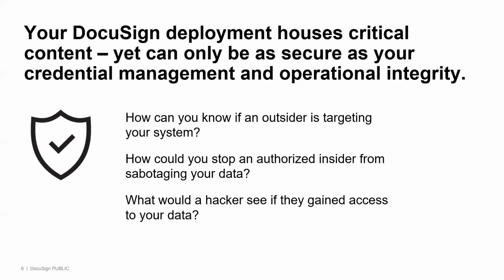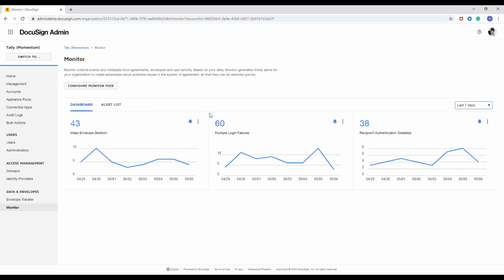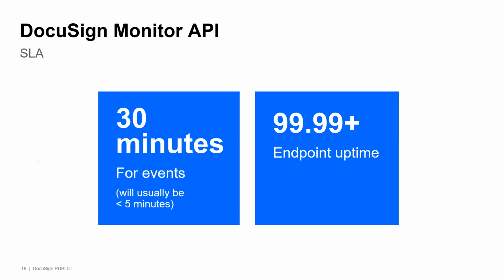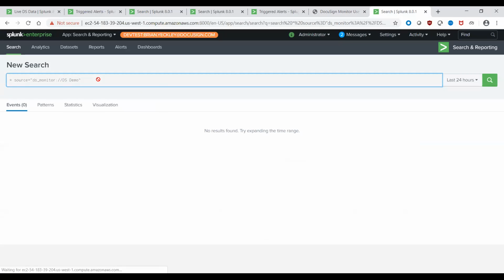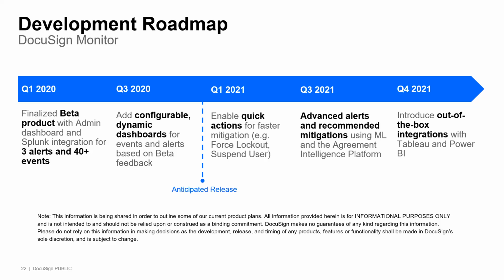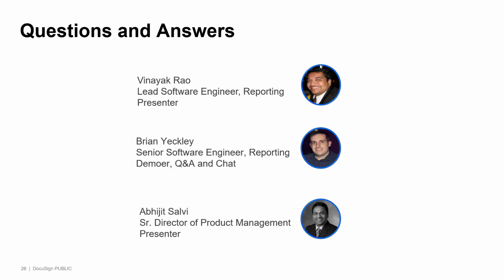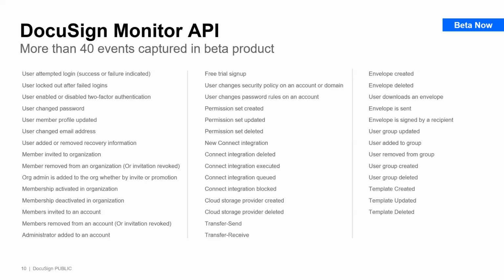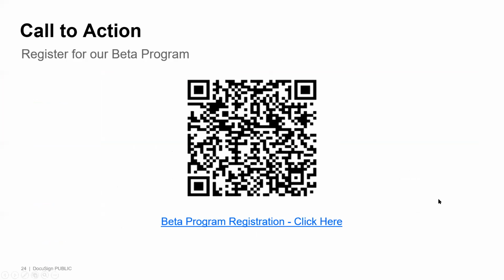New DocuSign Monitor API to Track and Detect Threats | Momentum 2020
DocuSign Monitor is designed to help our customers protect their DocuSign instances from insider and outsider threats. Using advanced analytics, you will receive events and alerts about any anomalous behaviors around your users’ activities. This will give you the confidence to stay on top of what your users are doing and peace of mind they can proactively deal with any security threats.

In this session, you’ll learn how to:
- Enable and configure DocuSign Monitor API.
- Consume DocuSign Monitor events and alerts via the API.
- Integrate DocuSign Monitor API with third party application/SIEM systems such as Splunk.